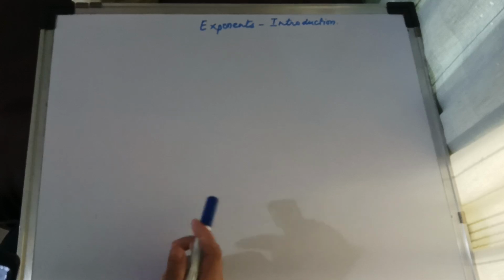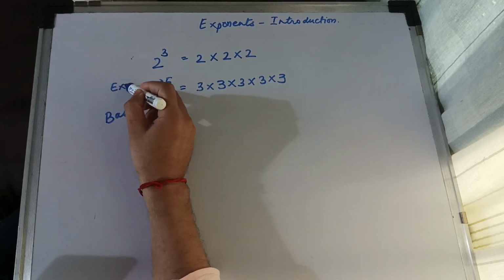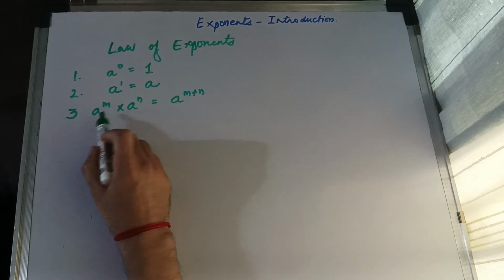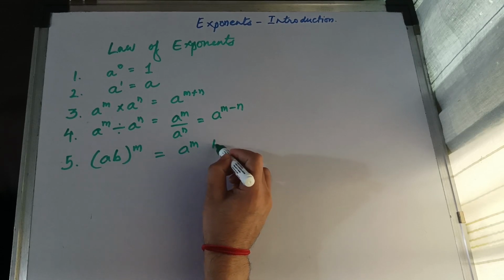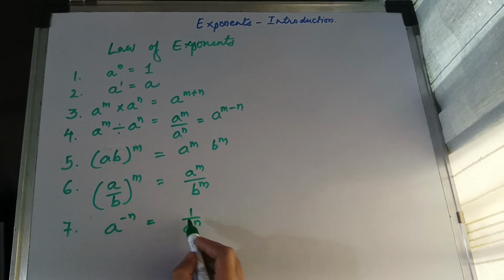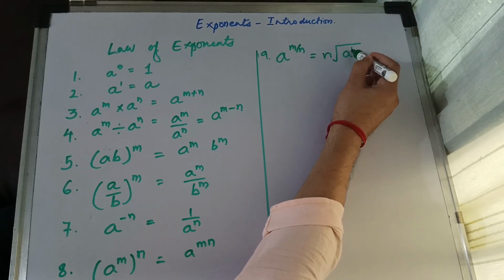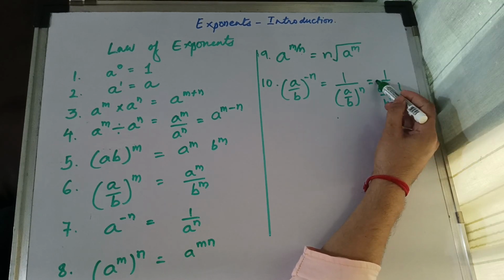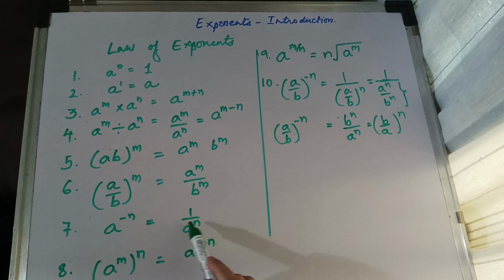Laws Of Exponents : Introduction : Grade 7 : Maths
Step by Step detailed explanation on the Laws of Exponents